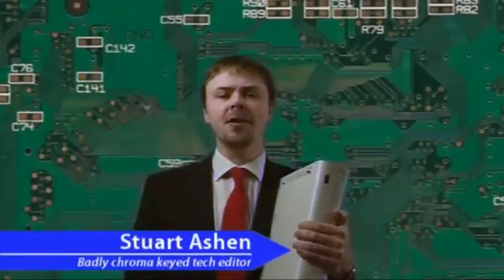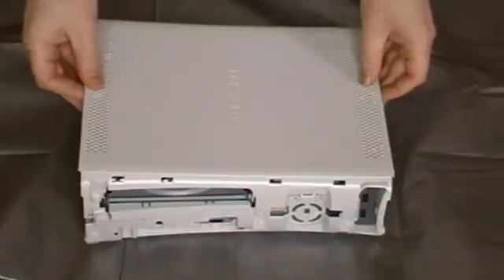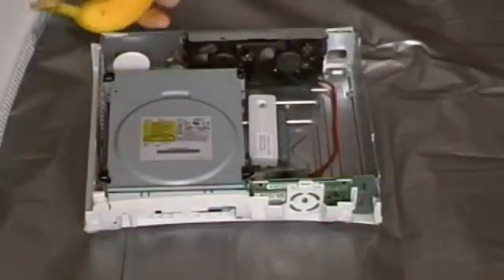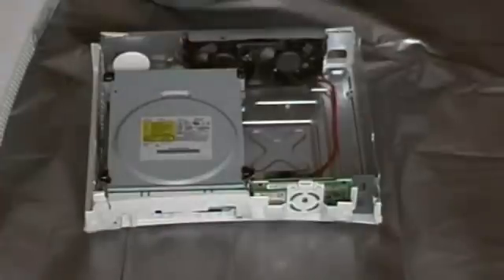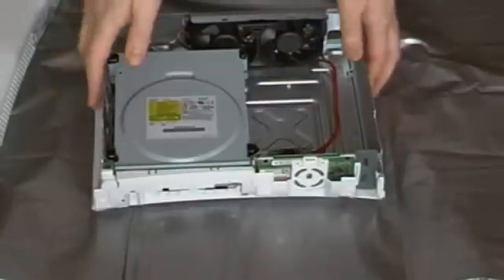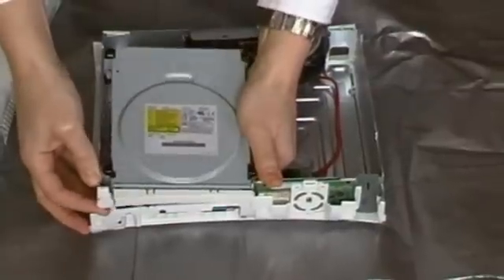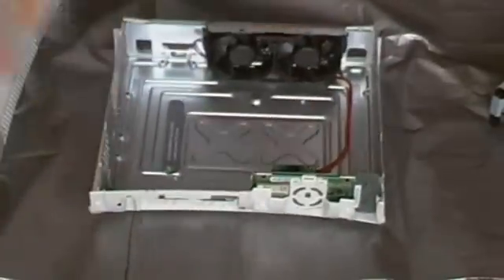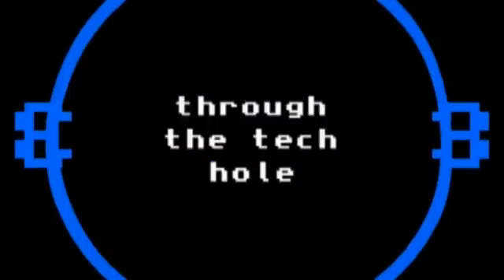Through the Tech Hole: Xbox 360 'Jasper'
We go Through the Tech Hole to discover what lurks inside the new 'Jasper' Chipset Xbox 360.